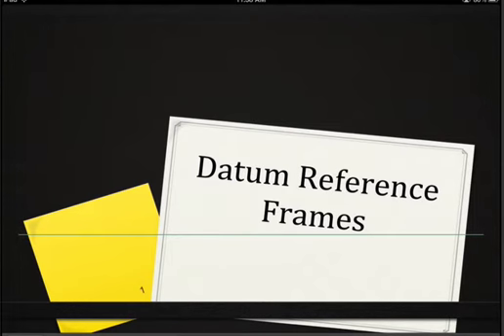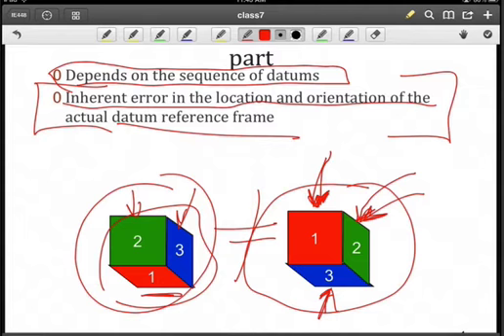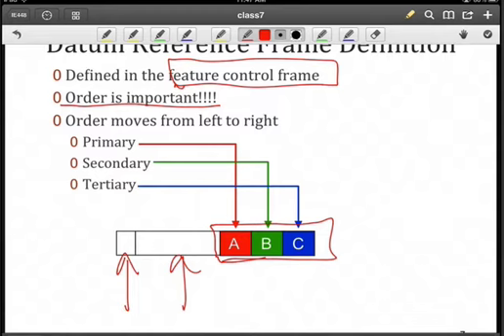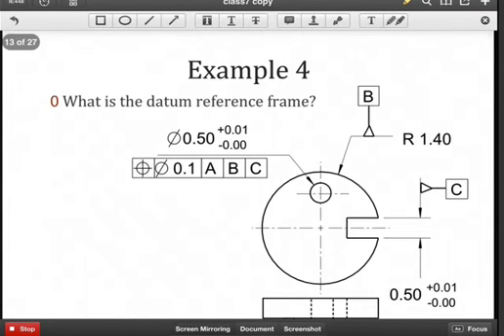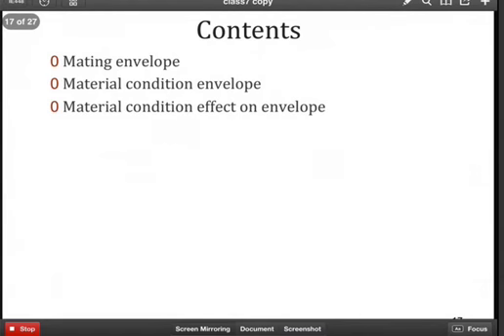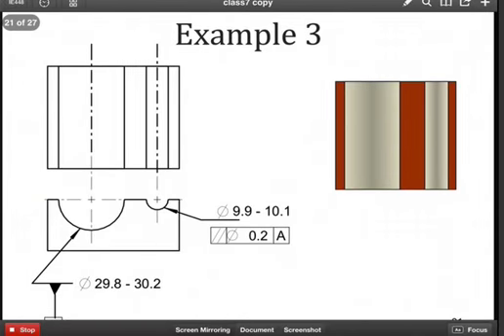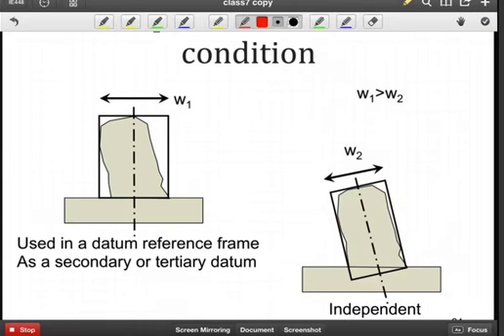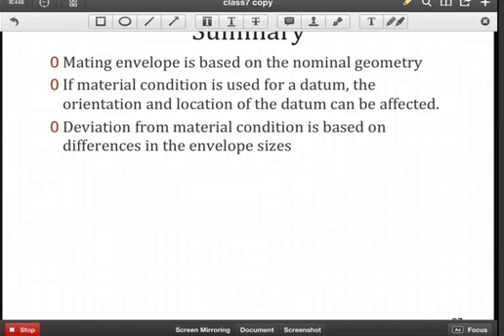Datum reference frames